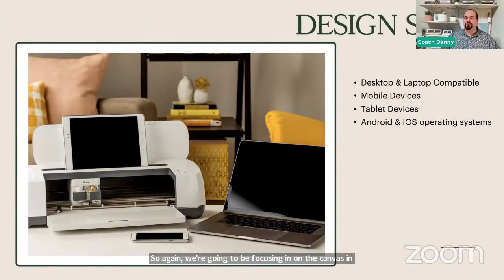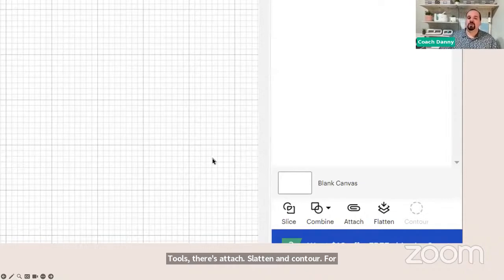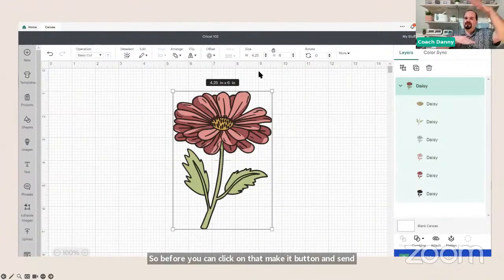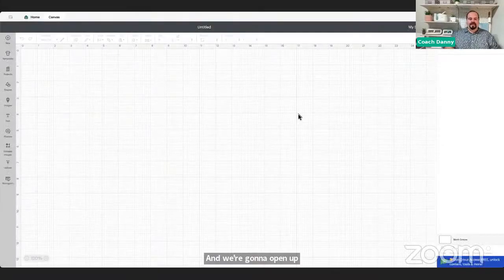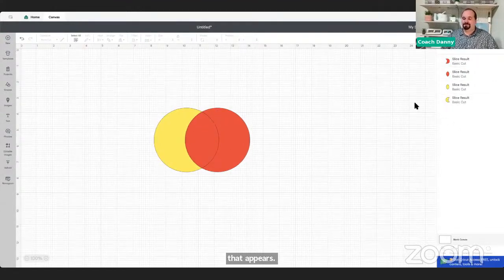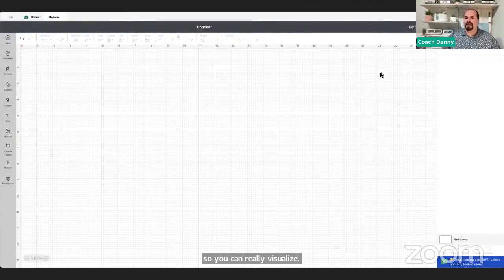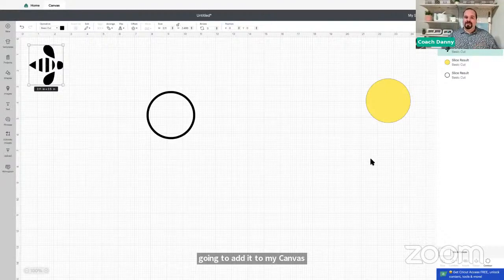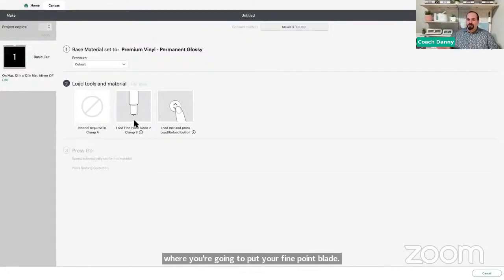Cricut Workshop - Vinyl Decals